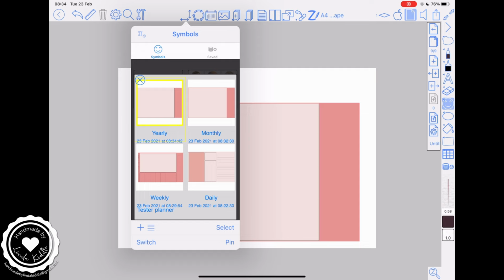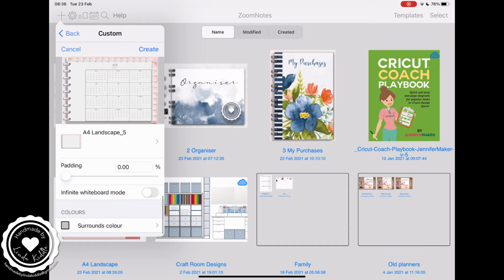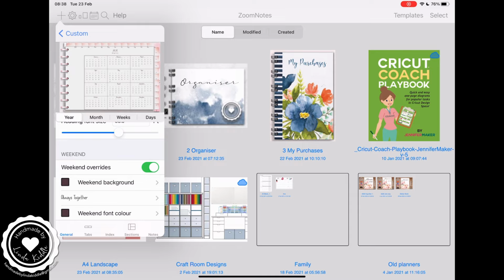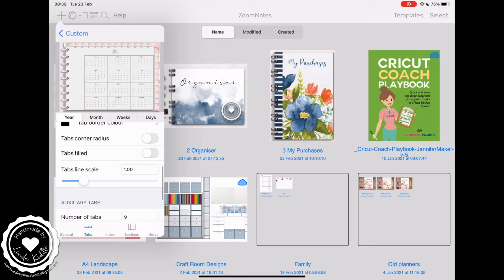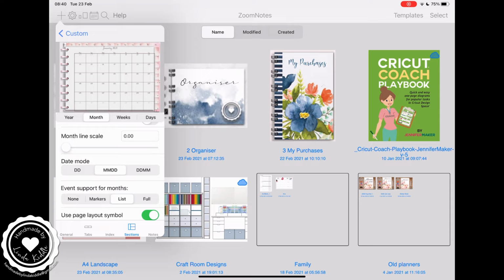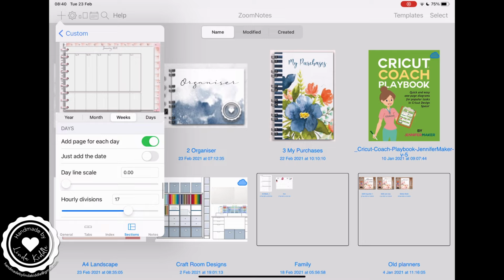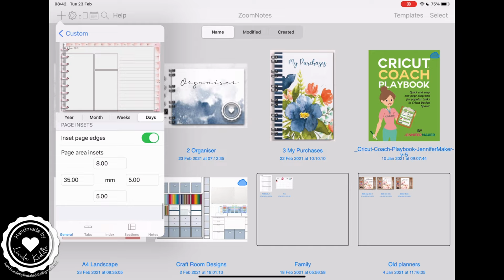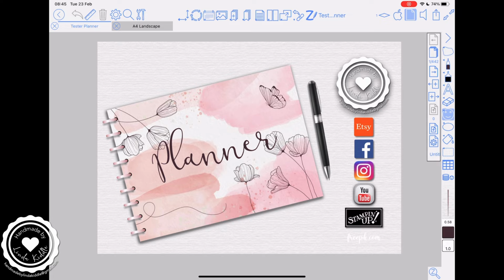ZoomNotes - 7 Make a Planner from Scratch (start to finish)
A video sharing how I design and create a Planner from scratch. All processes have been taken from the developers videos, Deliverance Software, then made to suit my own personal preferences.  Nothing magical, just a methodical way to do it...

If you want to zoom through the video, you can jump to these minute points:

0:00 - Welcome (voice over)
0:37 - Step 1  Freepik.com
2:16 - Step 2  Colour Pallet
3:17 - Step 3  Designing pages
5:05                Design a Spiral spine
9:40                Design & add tabs
13:09 - Step 4 Saving internal page as a template
13:37                Front page template
15:43               Crop and transparency
17:47 - Step 5 Design and save DAILY page symbol
 20:50              Design and save WEEKLY page symbol
 22:20              Design and save MONTHLY page symbol
 23:24              Design and save YEARLY page symbol
 24:36 - Step 6 Create your planner (voice over)

I have been asked to make a series of step by step videos to help you get going with ZoomNotes.  I’ve been using ZoomNotes for my own planning and development of Planners to sell in my Etsy shop, feel free to have a look...

Also, if you have purchased a planner from my Etsy shop, I shall invite you to join my private facebook group, where I share general day to day tit bits and freebies.

The developer of ZoomNotes is very helpful and dips into this Facebook group to help and support where he can: “Unofficial ZoomNotes Help”

Another Facebook group that share lots of suggestions, hints and tips: “I did this! Using ZoomNotes”

Both excellent sources of information, as well as two YouTube channels that I follow.  Where I can, I shall share links to videos to support anything I suggest in mine.